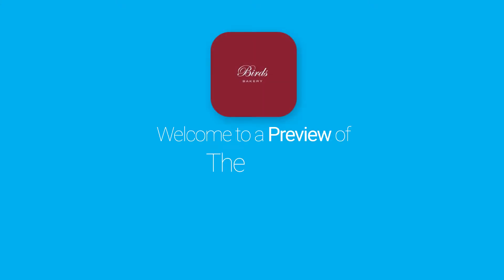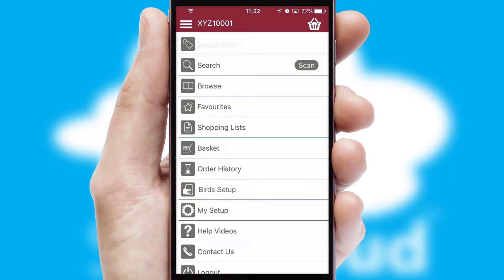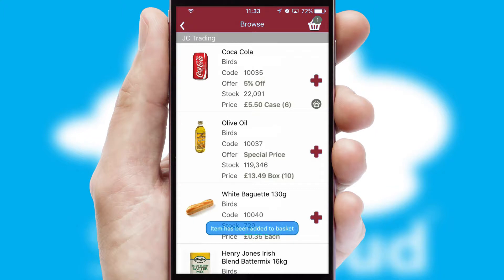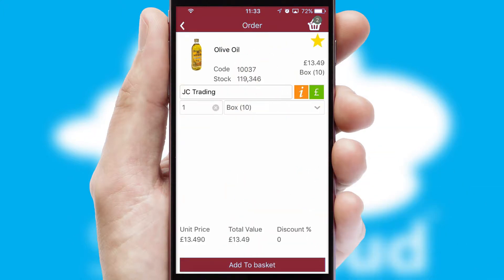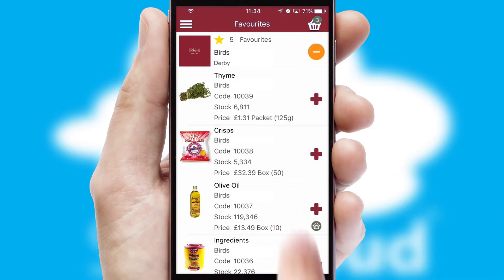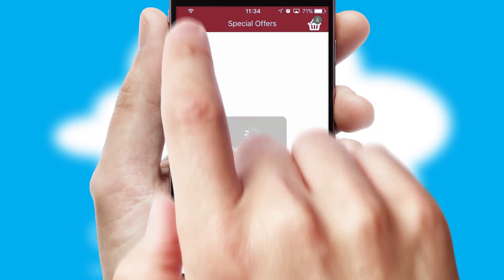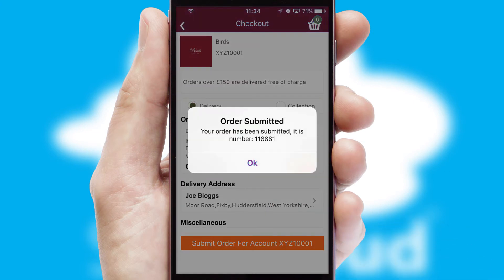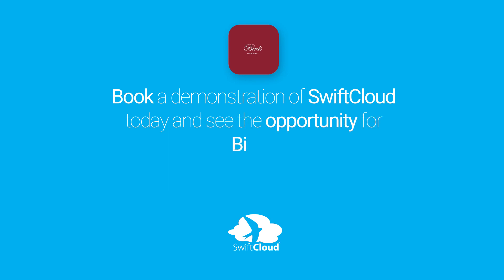Birds - Mobile App Preview BIR672W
This is a preview of what a mobile ordering app designed for Birds and powered by SwiftCloud could look like. This video has been prepared specifically for the team at Birds and not for general marketing purposes.